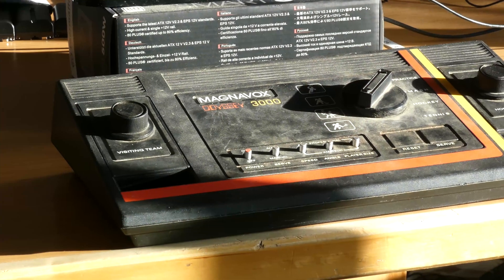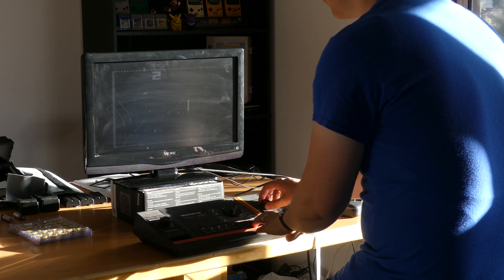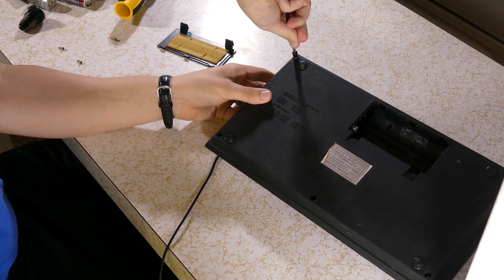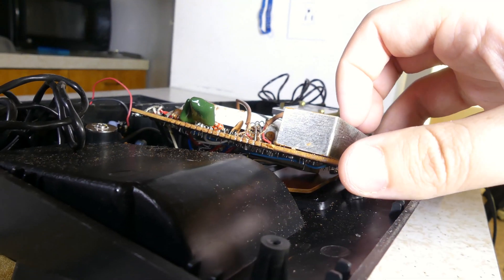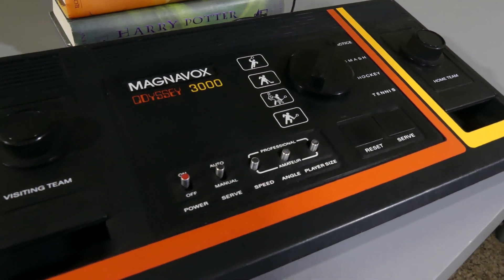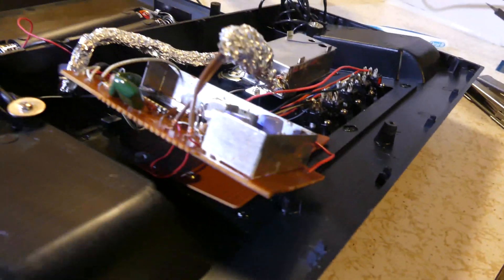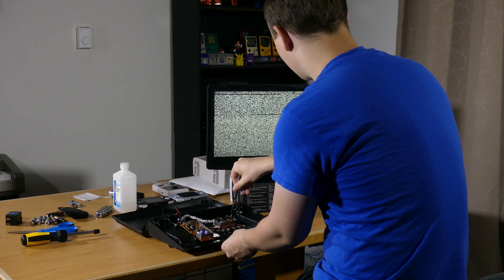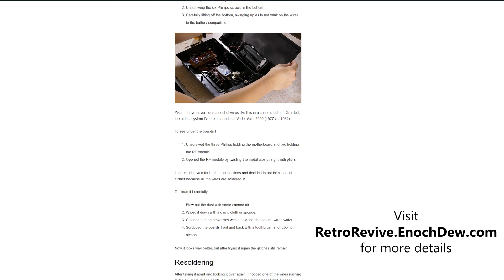Magnavox Odyssey 3000 Teardown and Troubleshooting | RETRO REVIVE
Let's take a look inside the Magnavox Odyssey 3000 and get it up and running.